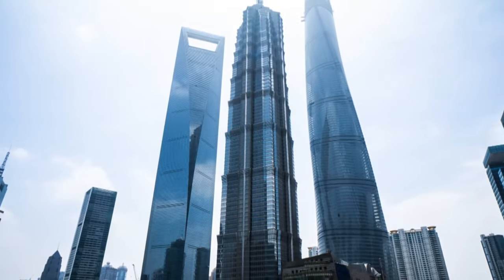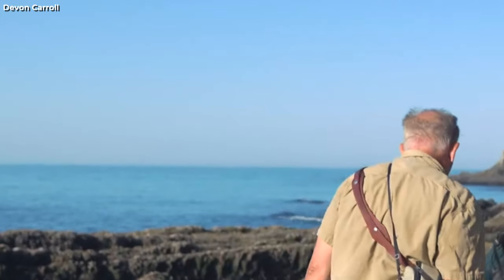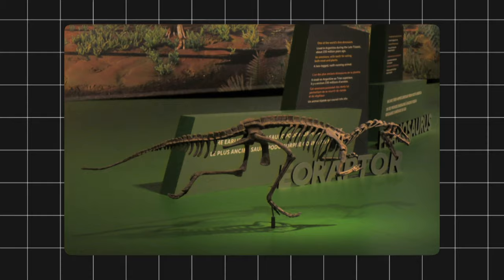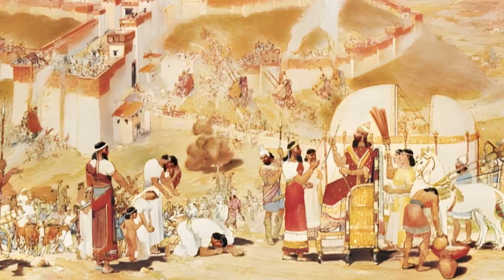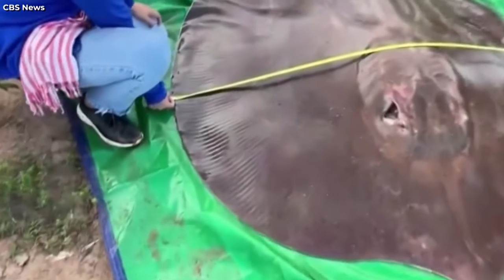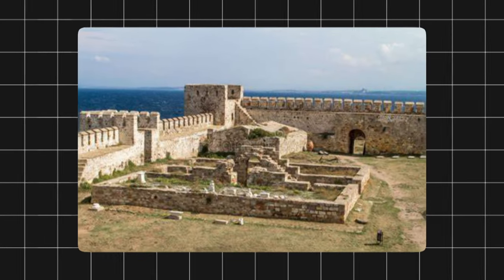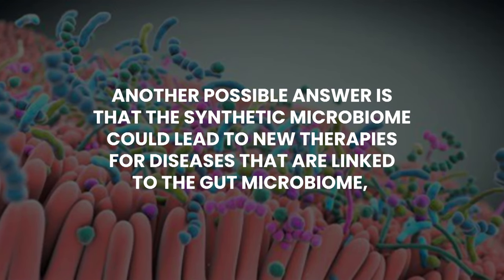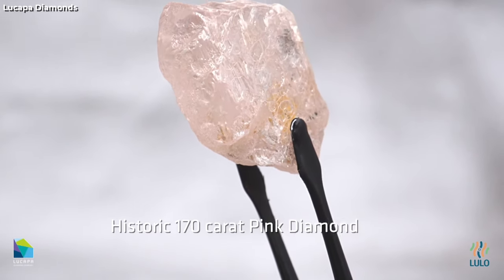15 AMAZING Recent Discoveries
15 AMAZING Recent Discoveries

In the 21st century, when you look at these tall skyscrapers and fancy buildings, it's easy to forget that millions of years ago, this might have been the home of dinosaurs or even just a thousand years back, it could have been a battlefield.

And now we are discovering bits and pieces of that history. So, in this video, we will explore the top 15 of them. So sit back with your coffee and enjoy.